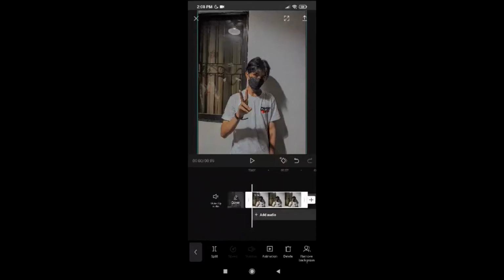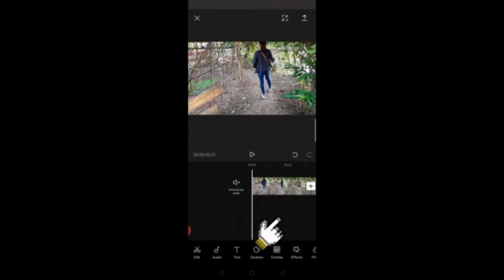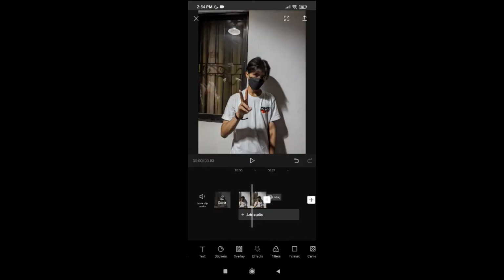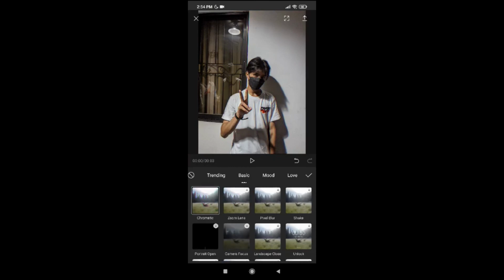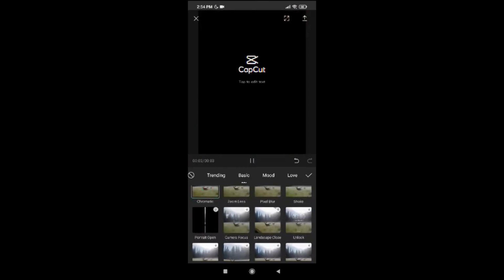Tutorial About Video Editing Using The App Capcut.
Where going to teach you the basics of video editing there are  6

Step one multiple takes:
Take a lot of shots to have more choices to edit.

Step two Back up your footage:
Once you completed a successful shout back up that footage immediately. Because sometimes you can't retake that shot once you accidentally delete it. For example corrupt memory card

Step three edit space:
Find some place to edit that is peaceful and quiet. So that you don't get distracted when thinking up some ideas

Step four organizing files:
Import the footage an organized it to files just like you does on your computer files. It will take your hours to find that one footage if its not well organized

Step five watch your footage:
Watch every shot you edit to double check if theres a problem or unecessary edit

Step six fine cutting:
Instead of removing you can cut it like nothing happens so the momentum of the video is still going